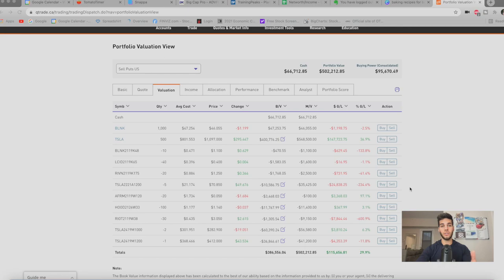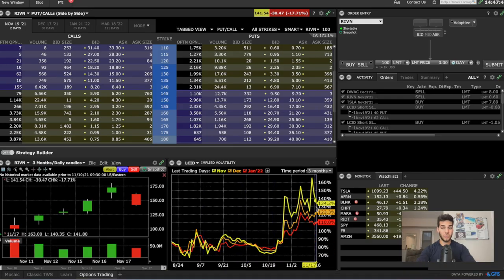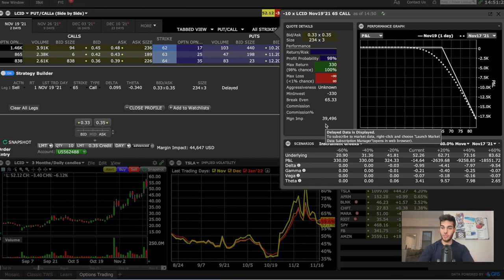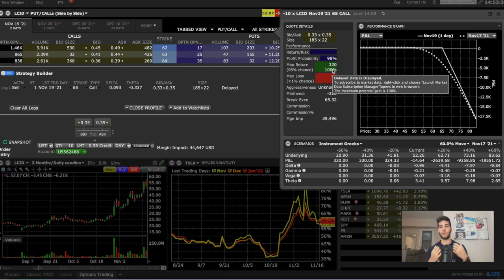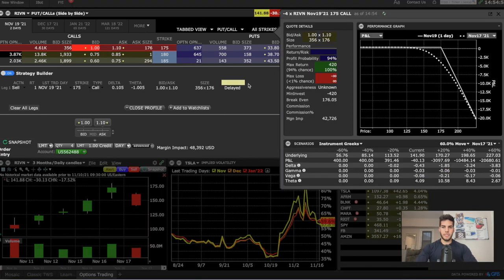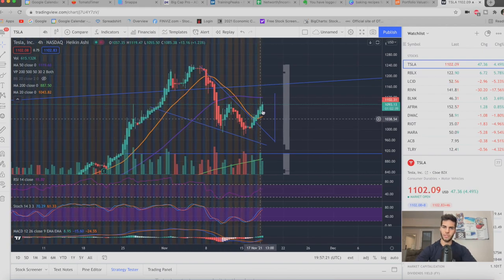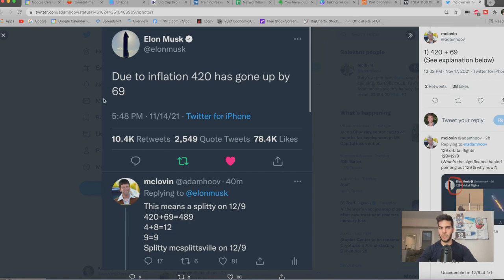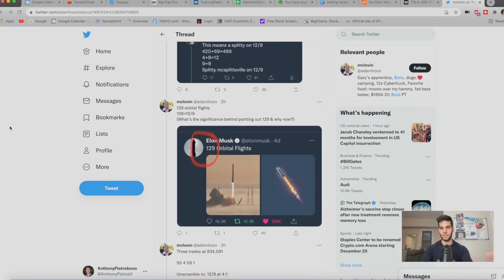Tesla Stock Split December - LUCID & RIVIAN Options Trading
I share my strategies I used to build a 7 figure stock market portfolio on this channel.

How To Trade For A Living
Wealth Building
Financial Freedom
Trading Stocks
Tesla Stock